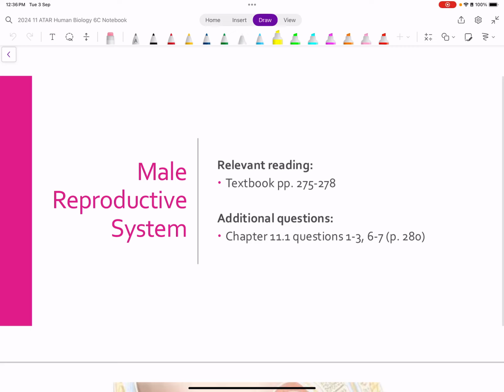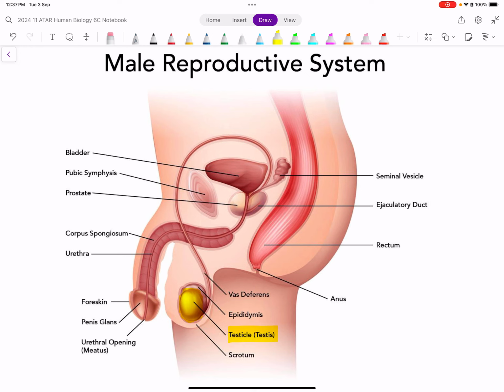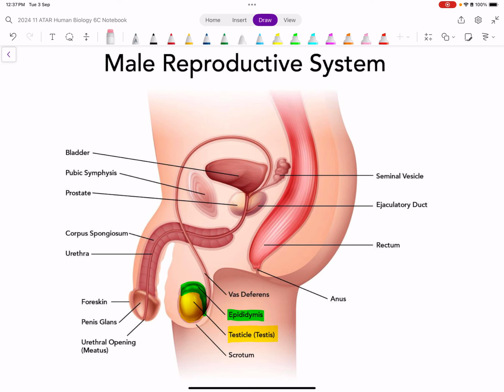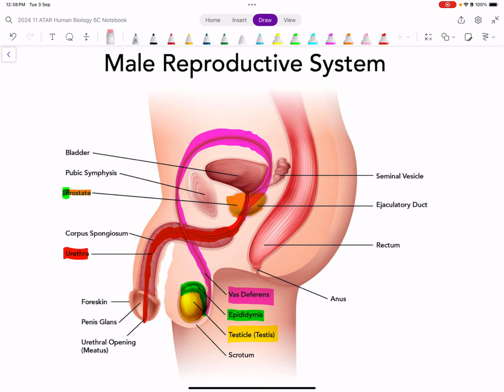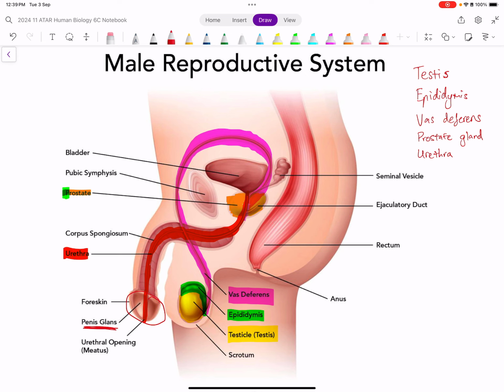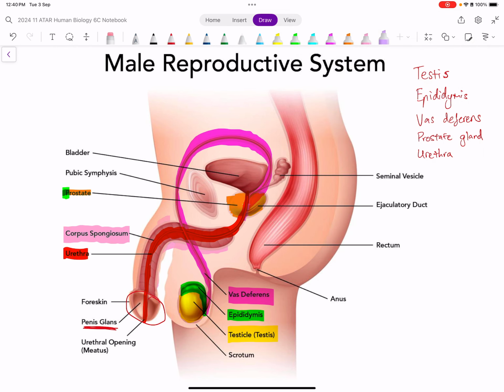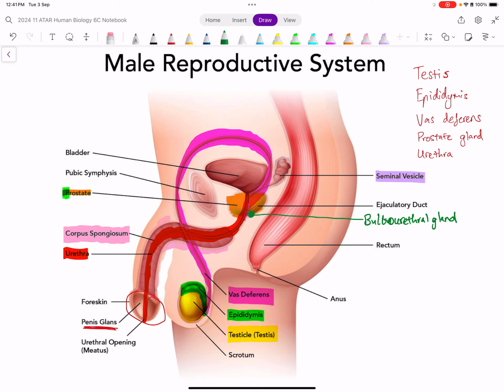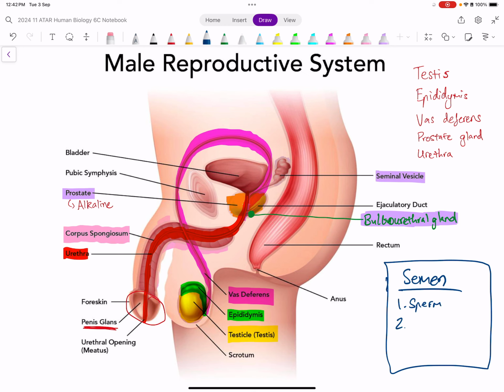Male Reproductive Anatomy